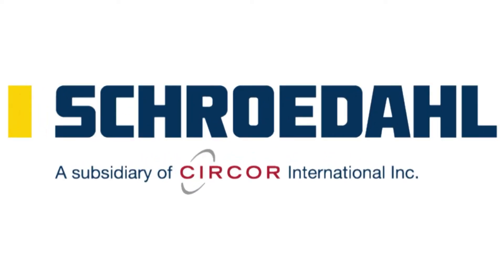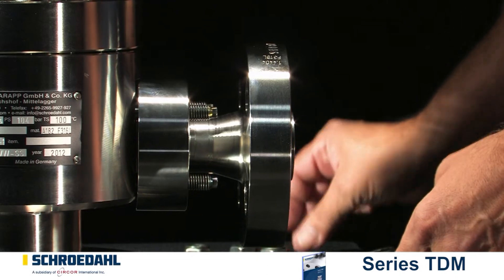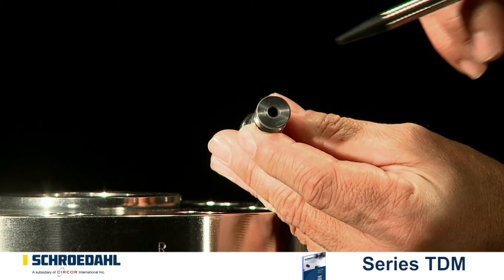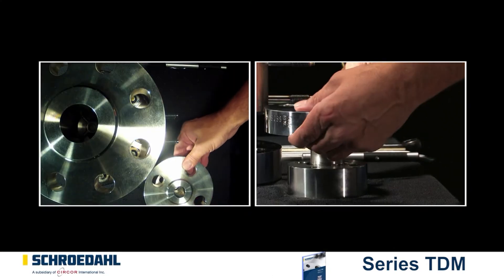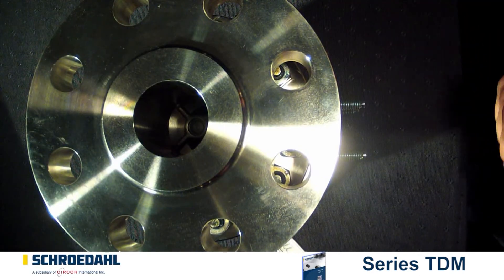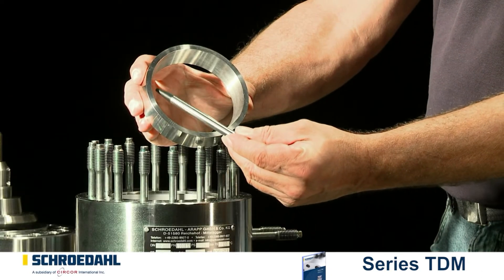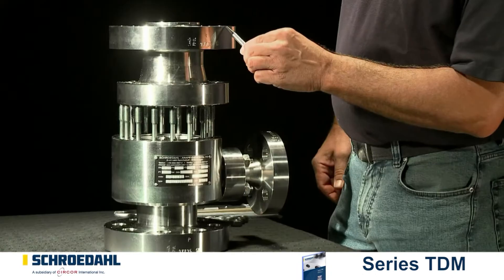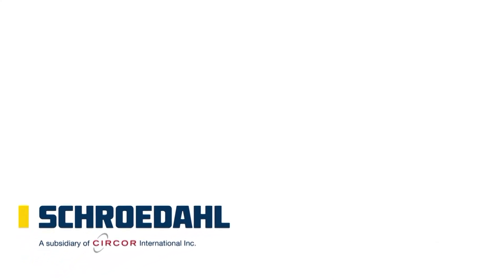SCHROEDAHL - TDM - maintenance movie for pump protection 2015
If the maintenance interval of your SCHROEDAHL pump protection system is coming close, you can specifically prepare yourself for this task before dismantling the system.  Step-by-step you can follow how to give your system an efficient and sustainable operability check and you will see:

- which parts define your pump protection system,
- how to disassemble and then reassemble them correctly,
- what are some of the potential problems that may arise and
- how to solve them